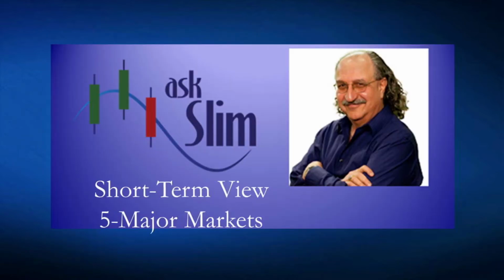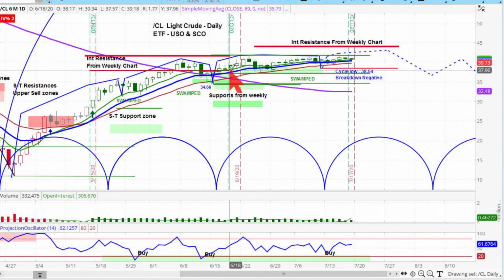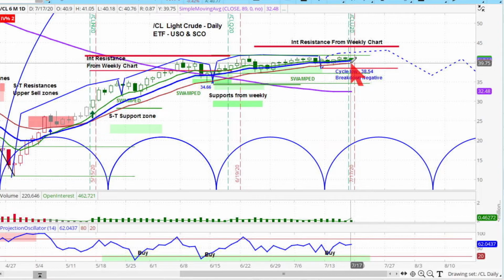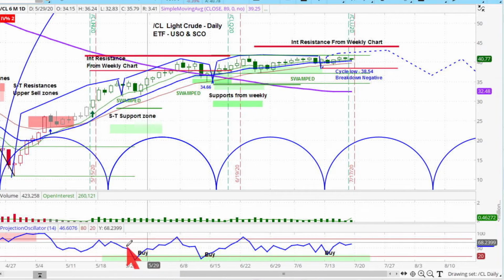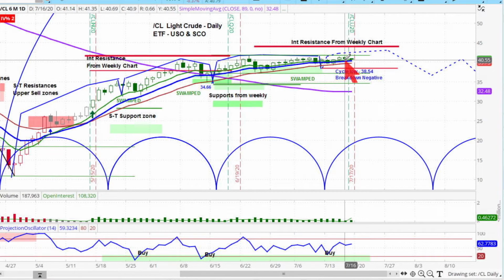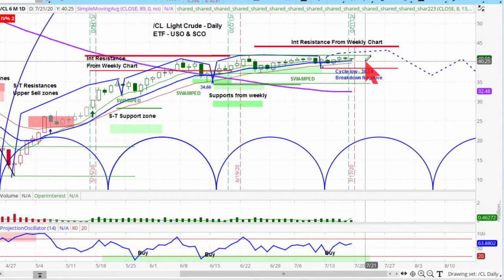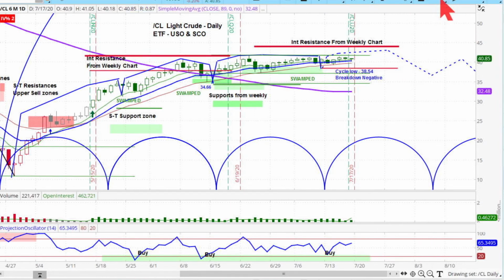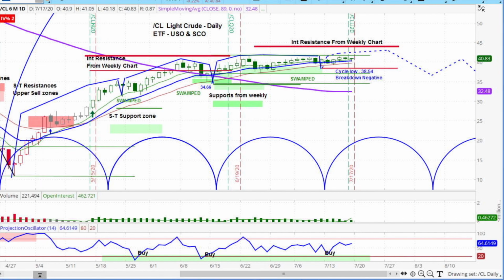CRUDE OIL FUTURES | Chart Review & Price Projections | Applying Cycle & Technical Analysis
In this segment from the 7-17-20 askSlim MarketWeek watch Slim use his proprietary Cycle and Technical Analysis to offer a short-term outlook for Crude Oil Futures. See Slim deliver key technical insights including support & resistance zones, momentum, Fibonacci levels, and cyclical timing and price projections!